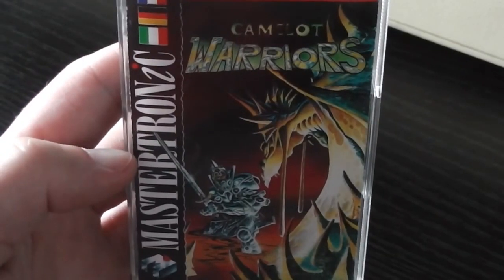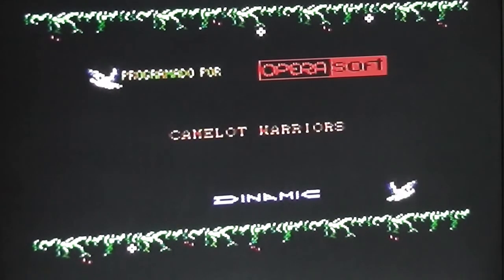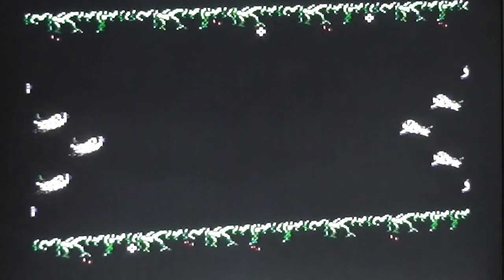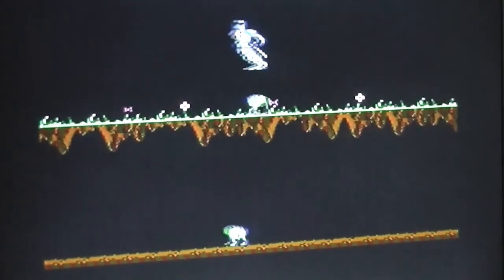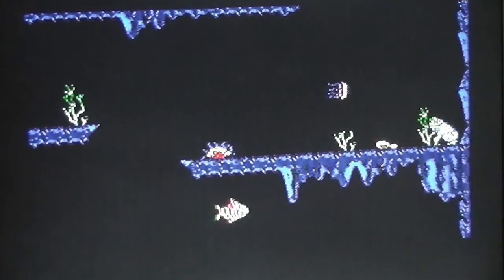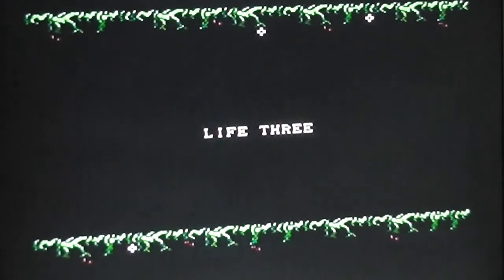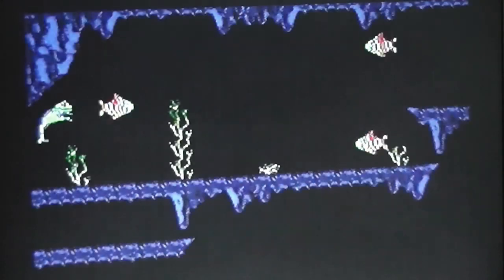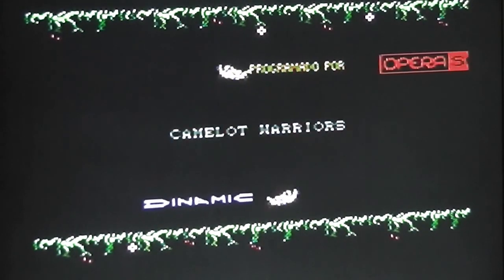Mastertronic Chronicles - Camelot Warriors (1988) Game Review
Mastertronic Chronicles is my blog wherein I document my ongoing collection of Mastertronic budget games for the Commodore 64. This video is my game review of Camelot Warriors, released in 1988.